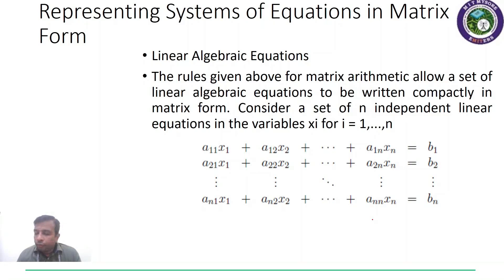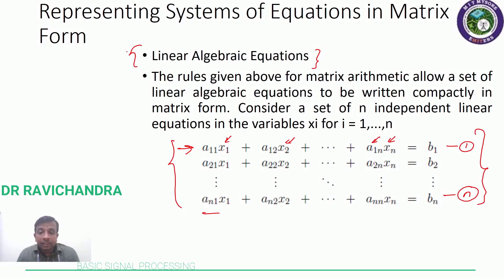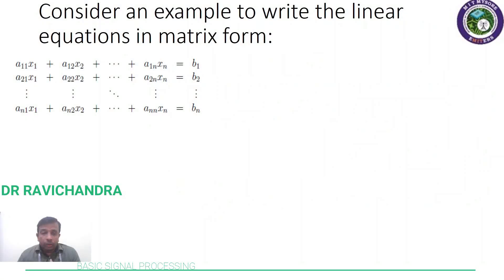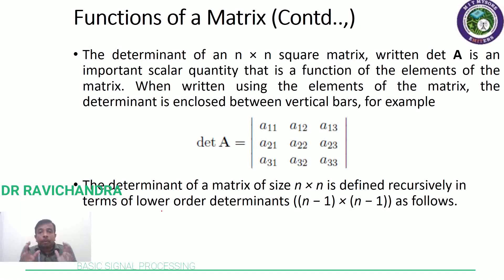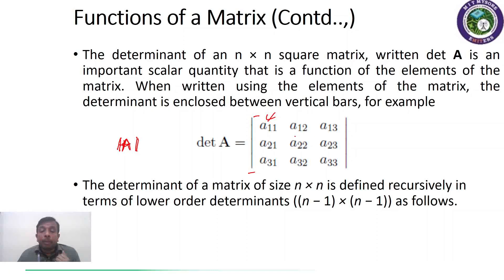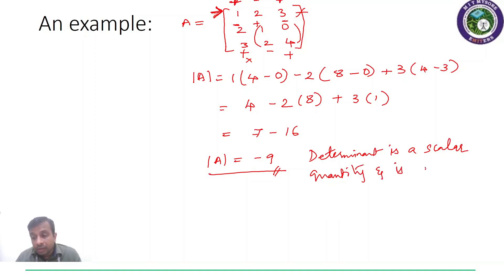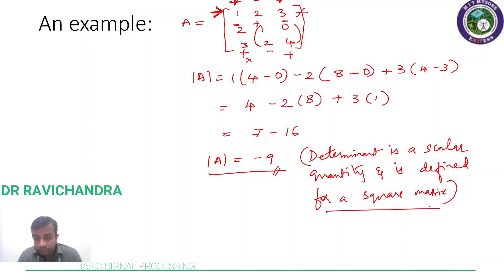Basic Signal Processing 21ECE33 Determinants